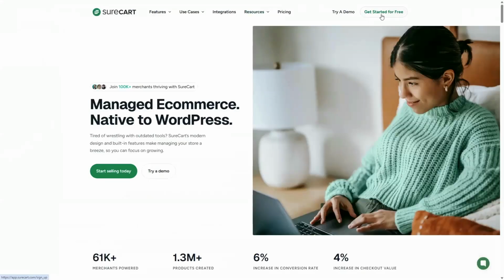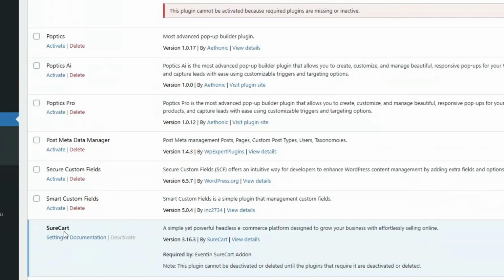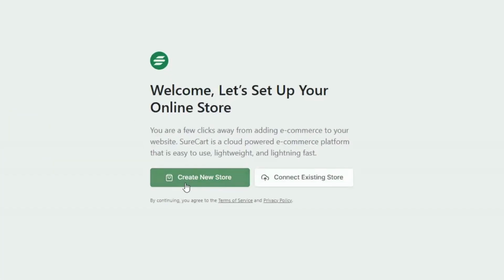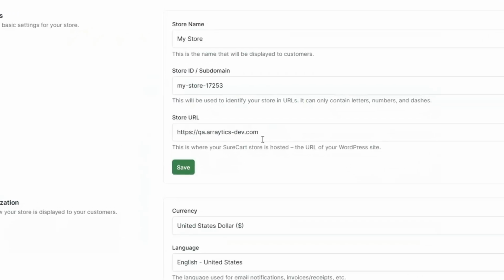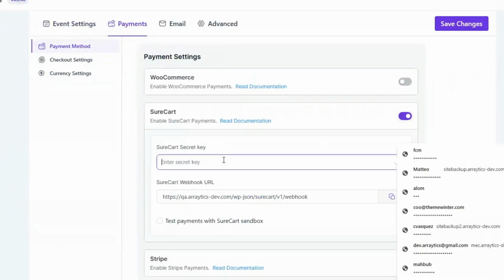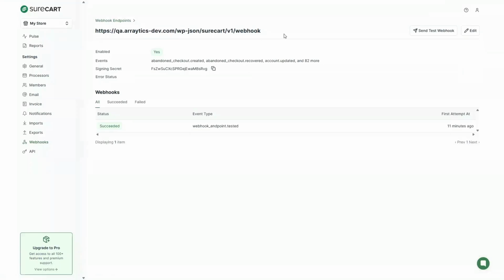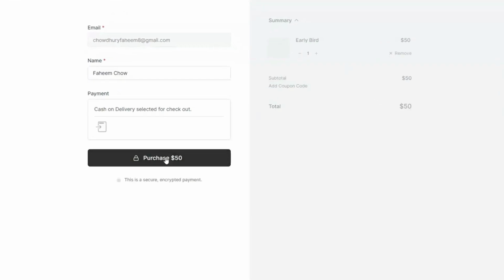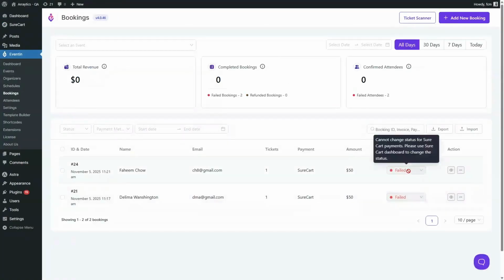How to Connect SureCart with Eventin | Sell Event Tickets with WordPress Easily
Want to sell event tickets on your WordPress site with a professional checkout experience?

In this video, we’ll show you how to connect SureCart with Eventin, so you can start accepting payments, track orders, and manage bookings with ease, all from your WordPress dashboard.

Whether you're a coach, event organizer, business owner, or developer, this setup will help you create a fast and secure event ticketing system using Eventin and SureCart.

✅ In this tutorial:

- Requirements to integrate SureCart with Eventin
- How to set up and connect your store
- Enable SureCart as a payment method
- Add webhooks and test the connection
- See how orders appear after booking

💡 This is perfect for anyone looking to:

- Sell event tickets
- Manage booking orders
- Build a scalable ticketing system